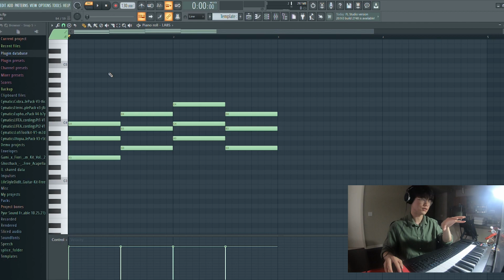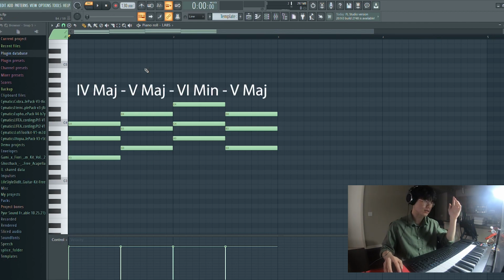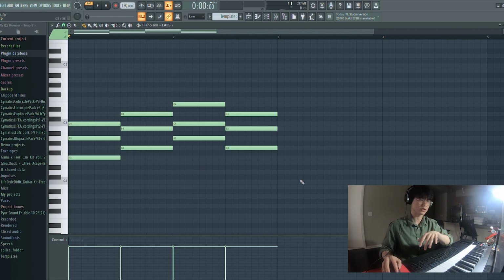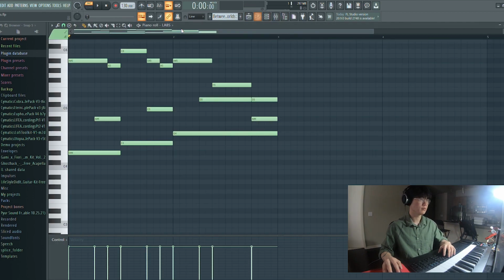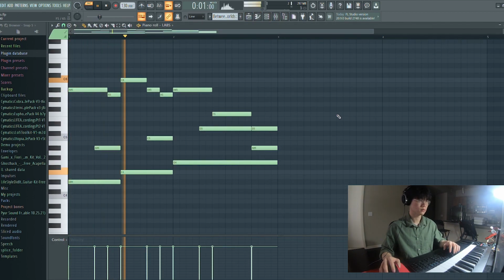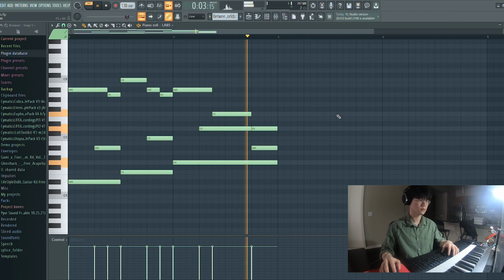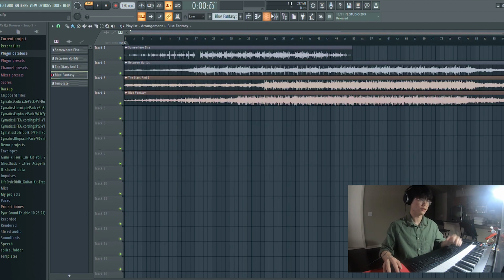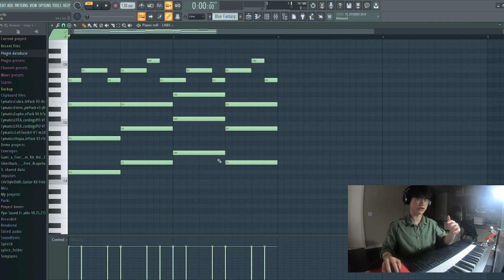A SINGLE Chord Progression For All Your Songs / Making a Lofi Beat From Scratch FL Studio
Kinda clickbait title... but u get the point :0
Obviously there are other chord progressions that can fit better for the vibe you are going for
But I wanted to show that chord progressions aren't the single big thing that make or break a song.
So yeah, hope this was helpful :)))